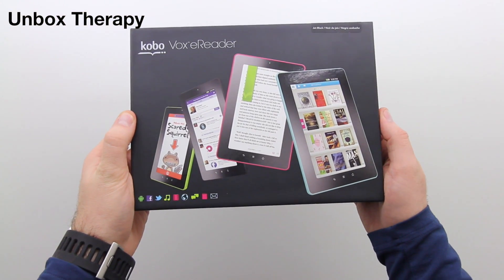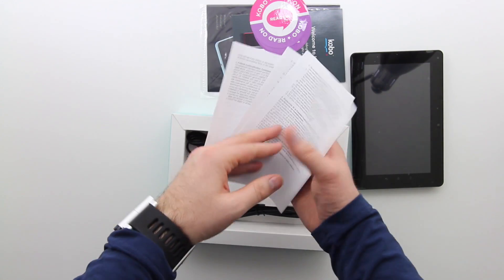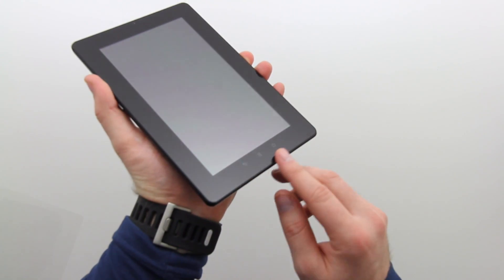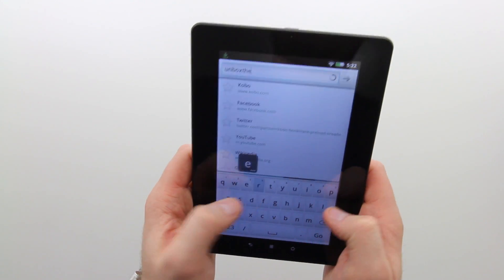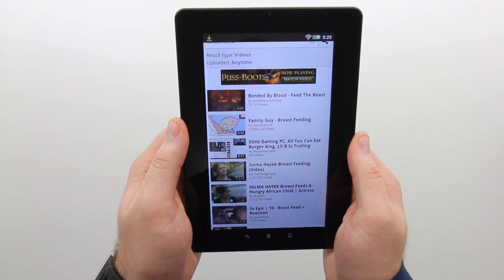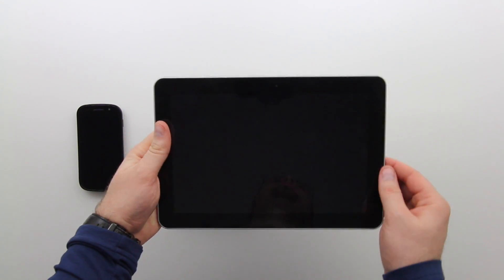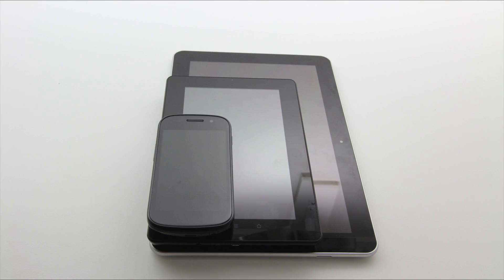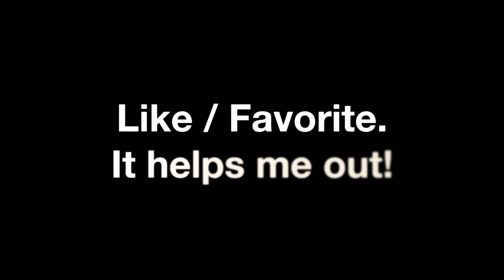Kobo Vox Unboxing ($199 Android Tablet)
This is an unboxing of the newly released Kobo Vox eReader / Android tablet. Here are some details on the device -

Available Colors  Hot Pink, Lime Green, Ice Blue, Jet Black

Wireless Connectivity  Wi-Fi 802.11 b/g/n and Micro USB

Audio  Built-in speaker and universal 3.5 mm stereo headphone jack

Diagonal Display Size  7" FFS+ multimedia display; 1024 x 600 resolution

Screen Qualities  Multi-touch screen with exceptional +/- 89 viewing angle

Processor  800 Mhz; 512 RAM

Operating System  Full open access to Android 2.3

Storage  8GB of internal storage

Memory Expansion  Option to add a 32 GB SD Memory Card

Fonts  7 Font Styles, 42 Available Sizes

Supported File Formats  Books: ePUB, including fixed layout and enhanced ePUB. Images: JPG, PNG, GIF, BMP

Audio: MP3, AAC, .3gp, mp4, m4a, flac, ogg, wav, mid. Video Formats: 3gp, mp4, webm

Pre-loaded Apps  Facebook, Twitter, Rdio, Zinio.